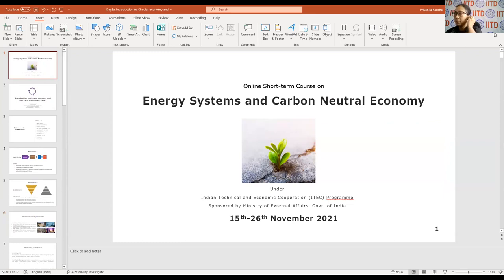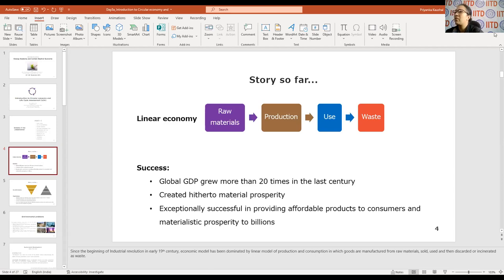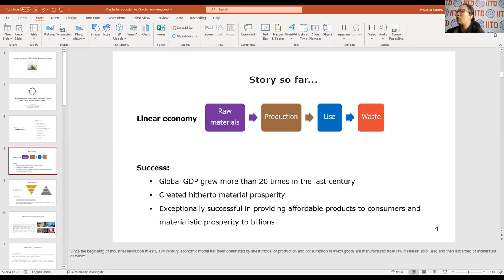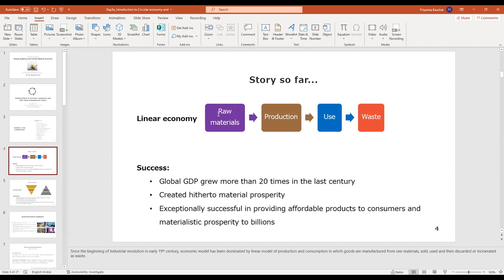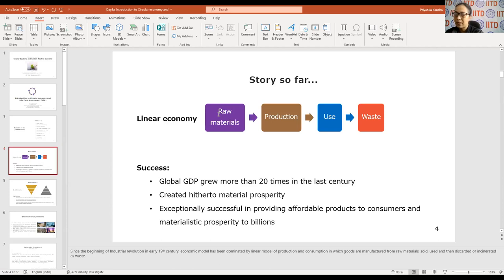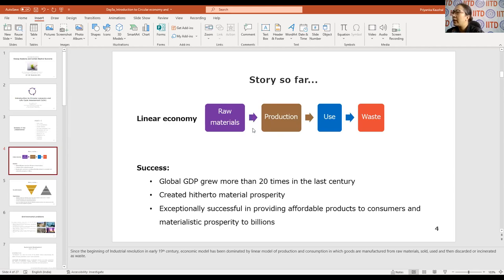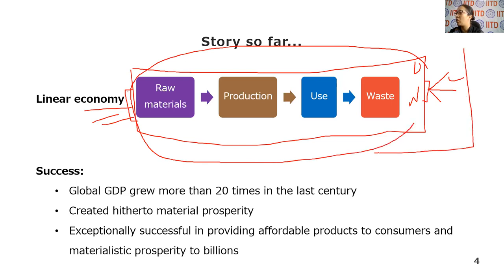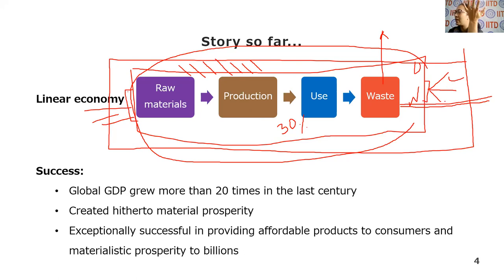Lecture 10 Introduction to circular economy and Life cycle assessment